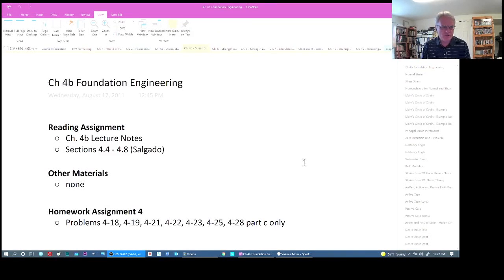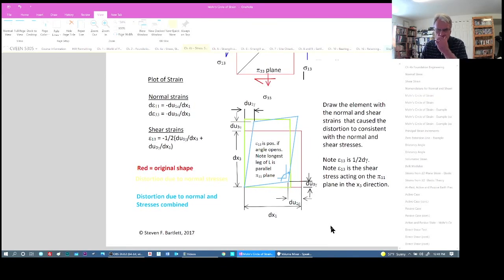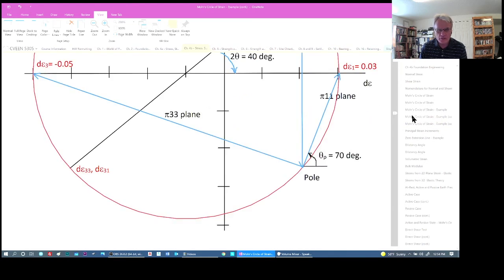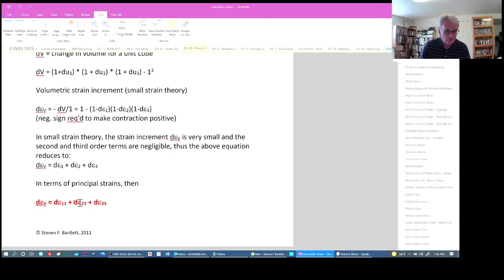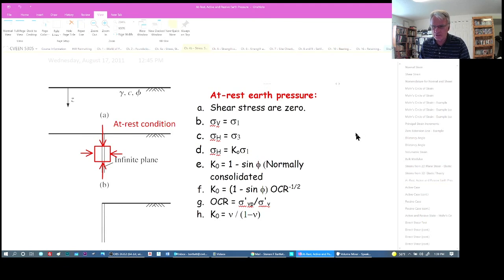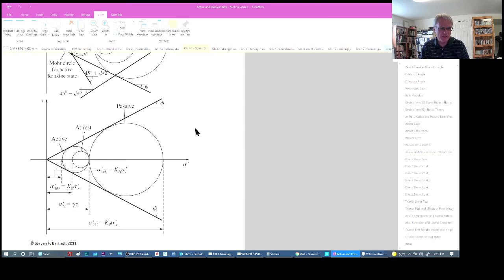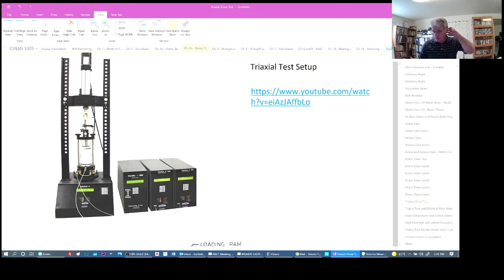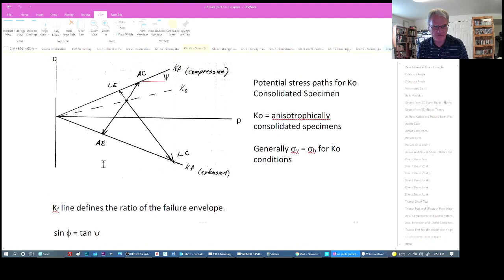CVEEN 5305 Lecture 4b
CVEEN 5305 - Mohr Circle of Strain, Hooke's Law, Earthpressure Coefficient